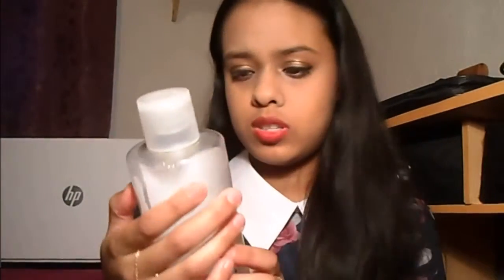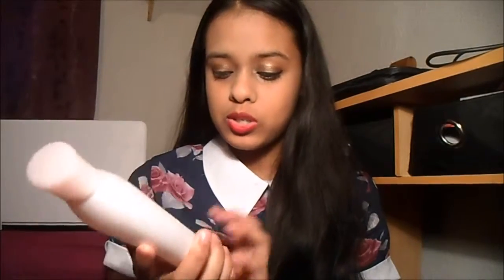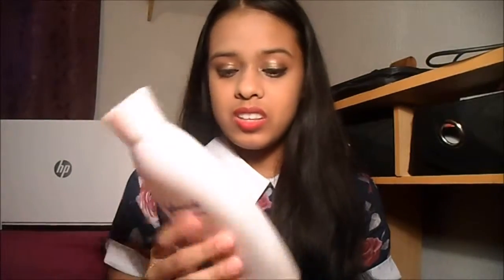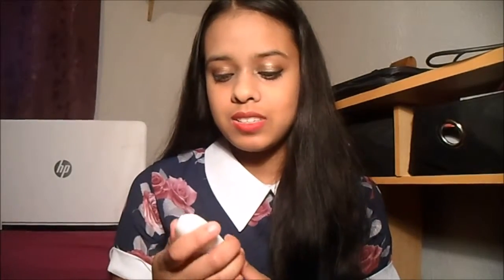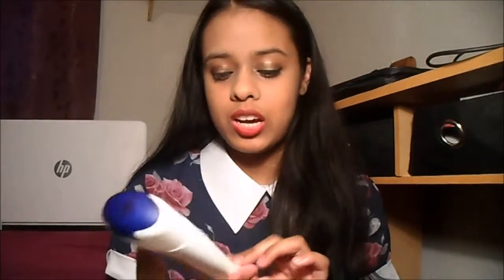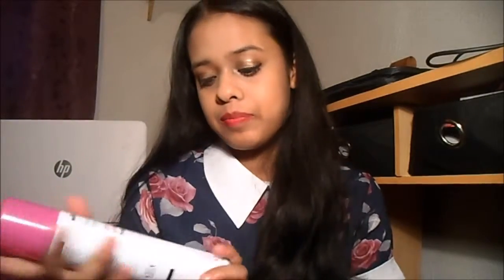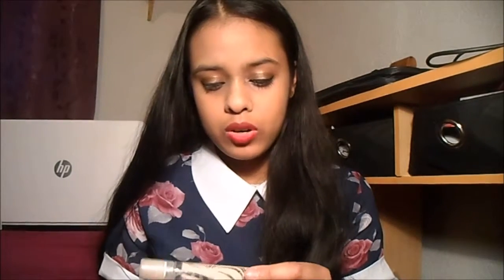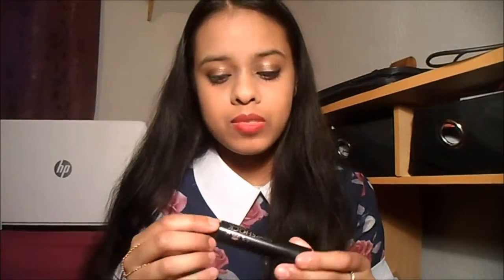Empties #2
LINKS

themsh94